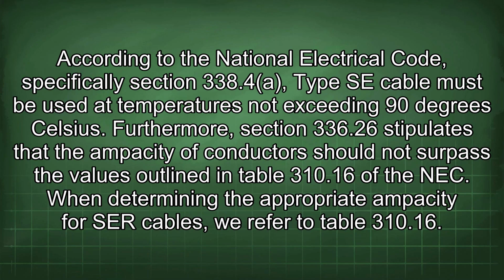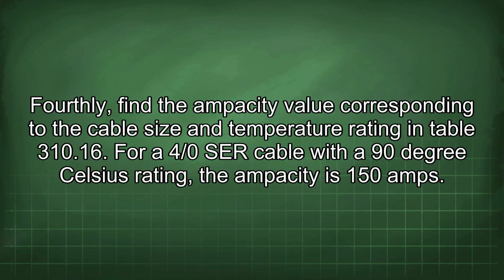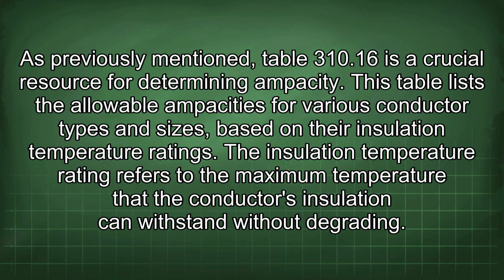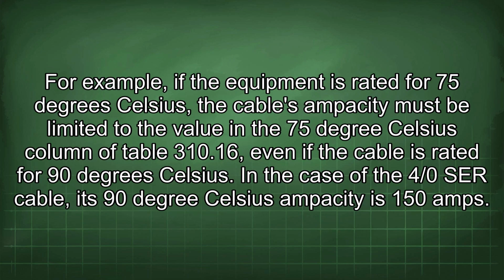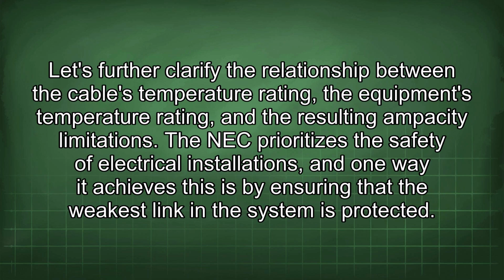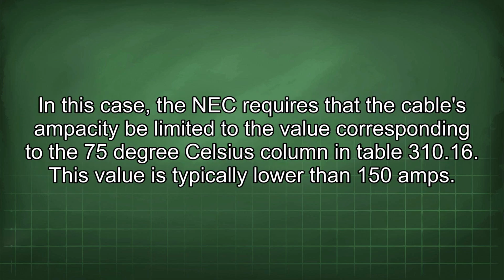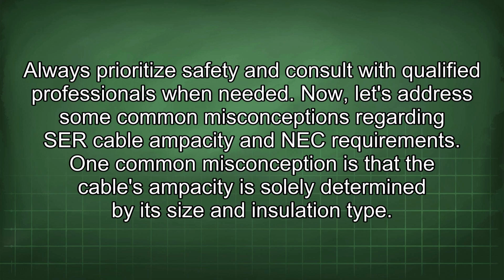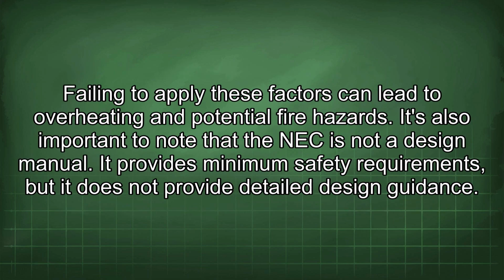SER Cable Ampacity Explained Following NEC Guidelines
Understand SER cable ampacity ratings and NEC requirements. Learn why the 90 degree Celsius rating of the cable dictates ampacity, even with 75 degree Celsius equipment. Ensure code compliance for electrical installations.